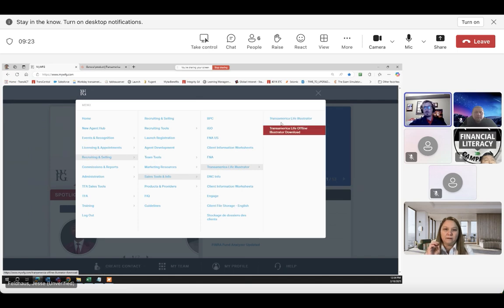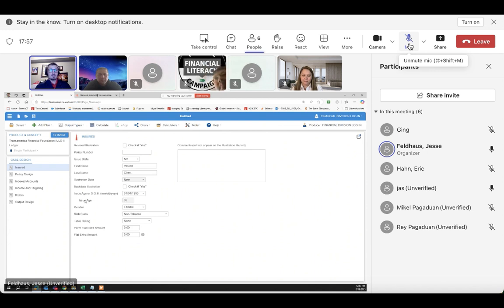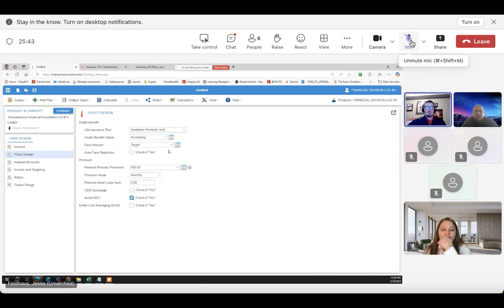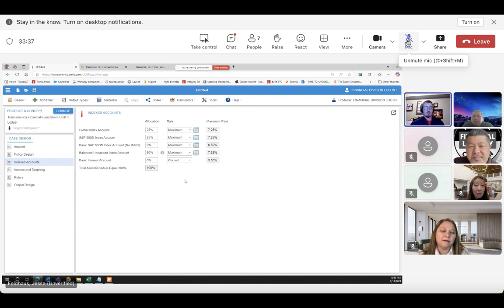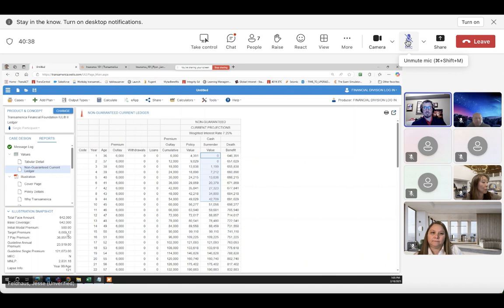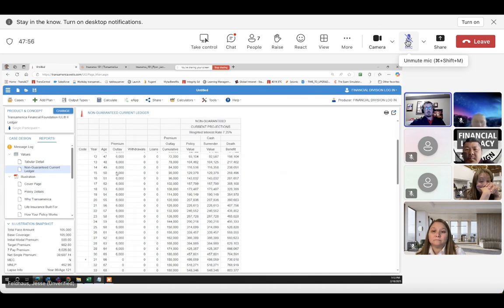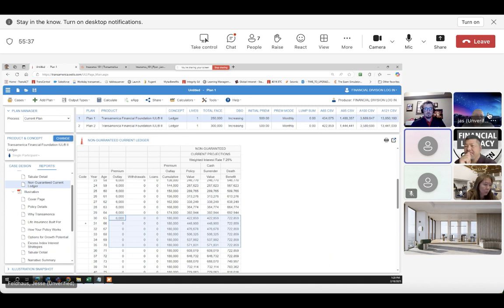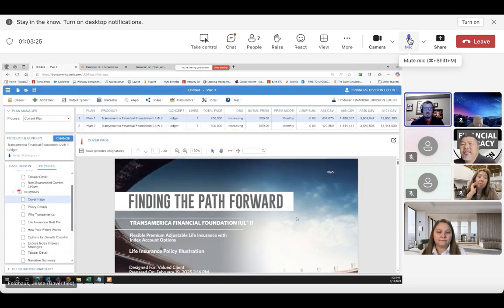Life Illustration Training FFIUL 2 Jesse Feldhaus 1